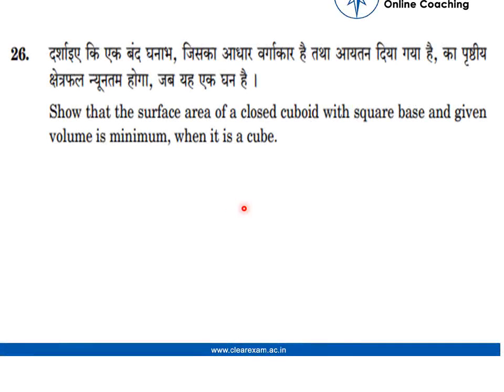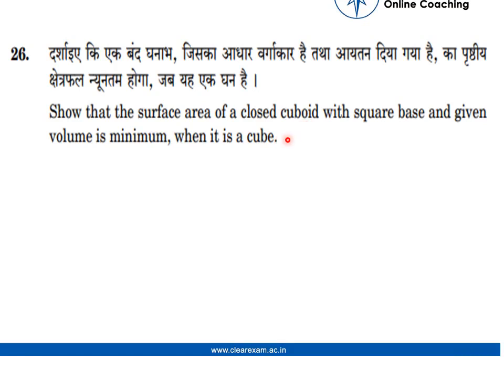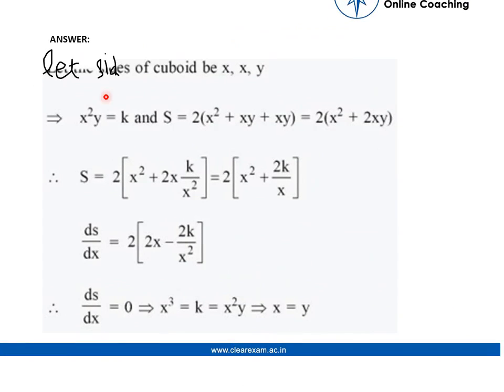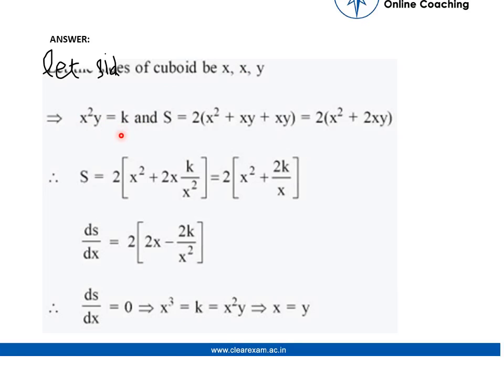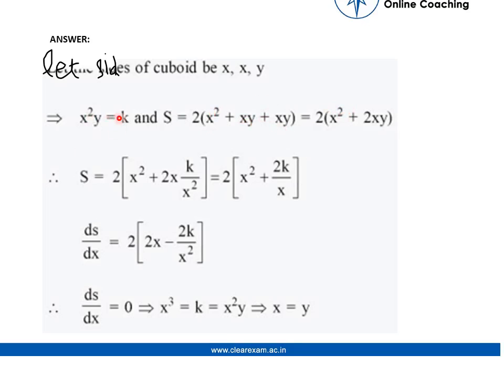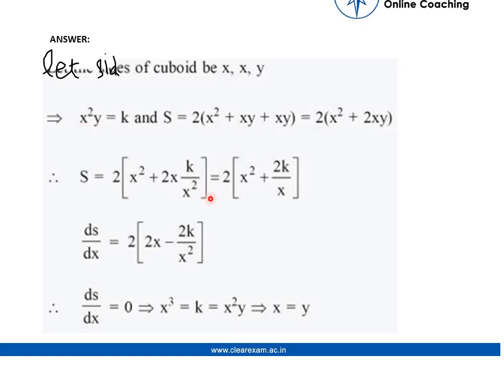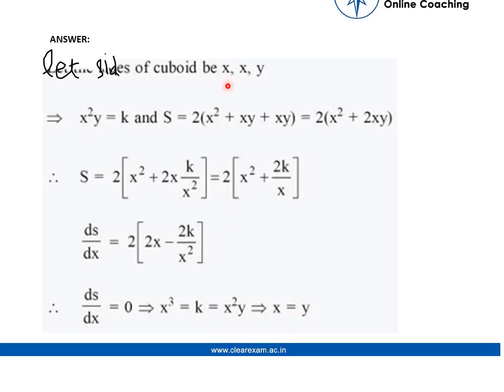CBSE Class 12th Previous Year Paper Solution 2017 | Maths | ClearExam | Question 26